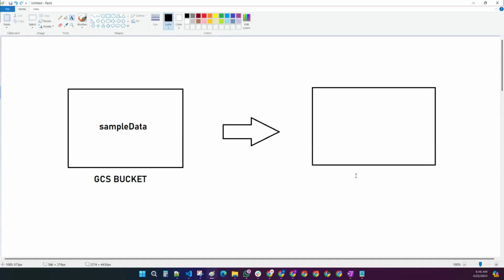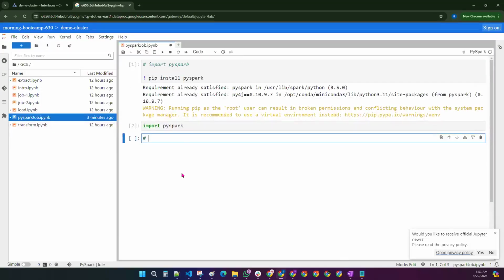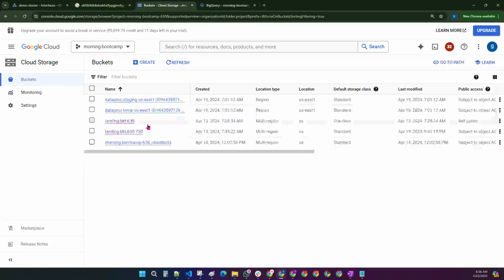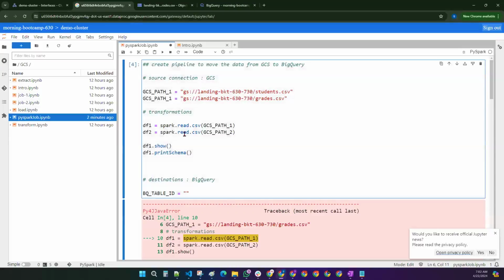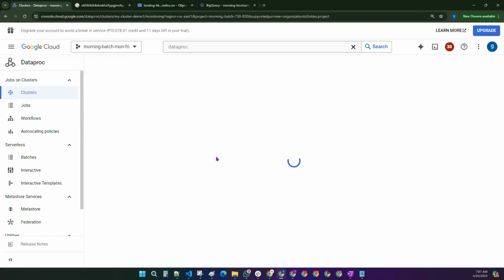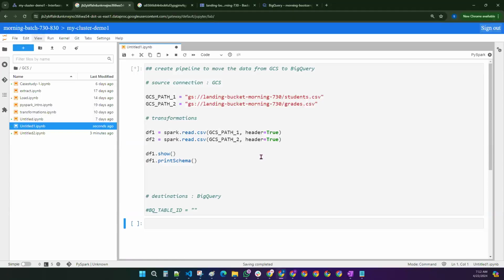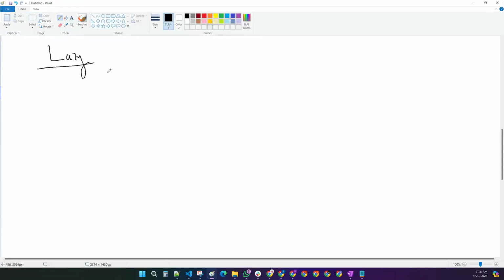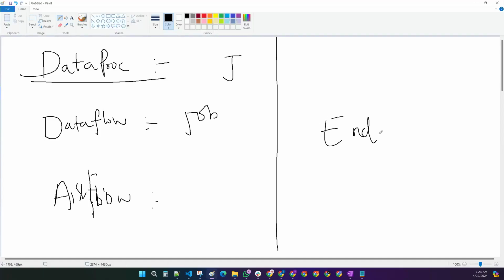GCP Related Session 12